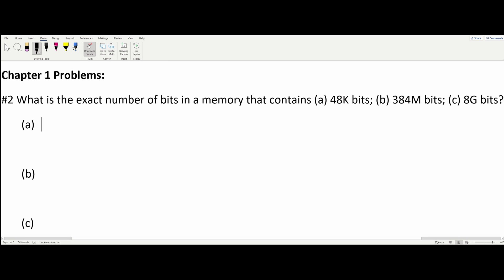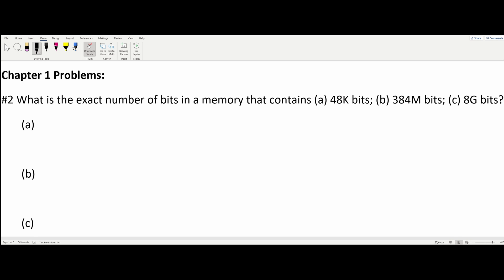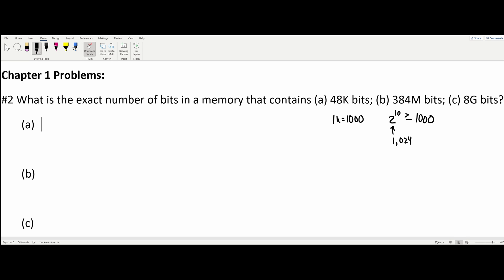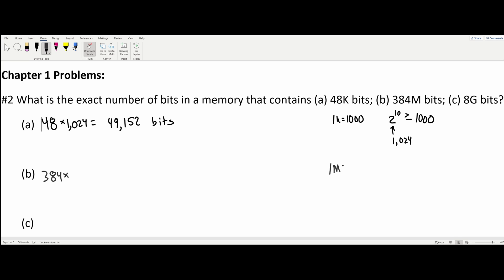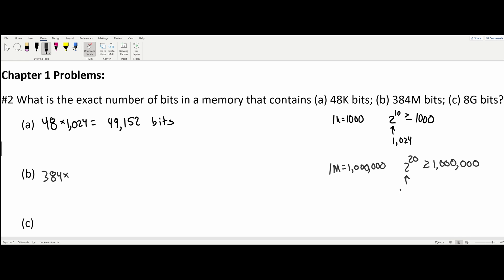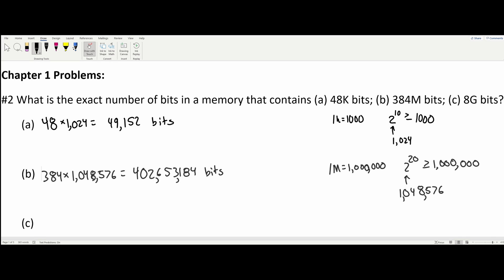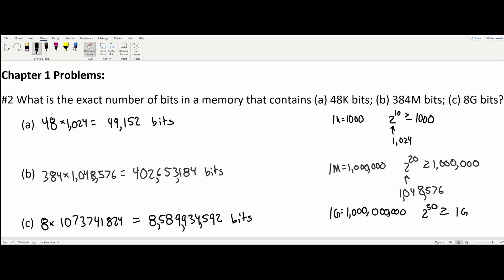What is the exact value of bits in a memory that contains (a) 48K ... | Introduction to Logic Design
Question:
What is the exact value of bits in a memory that contains (a) 48K bits; (b) 384M bits; (c) 8G bits?